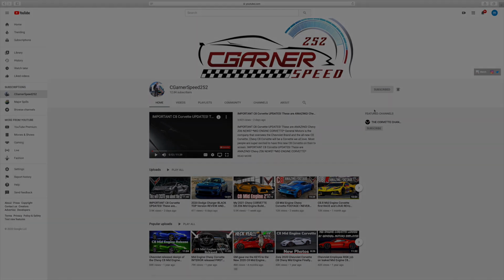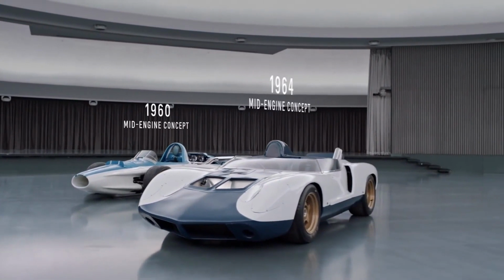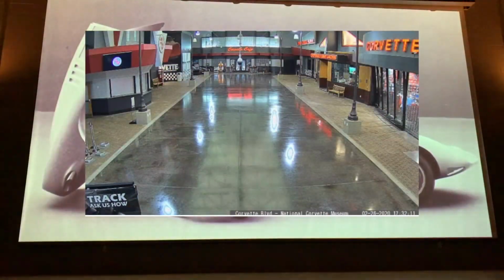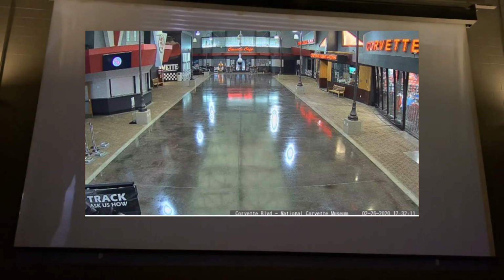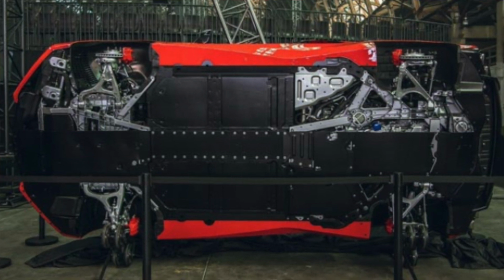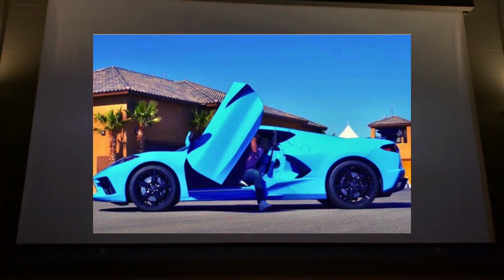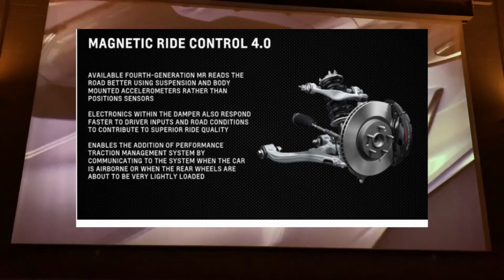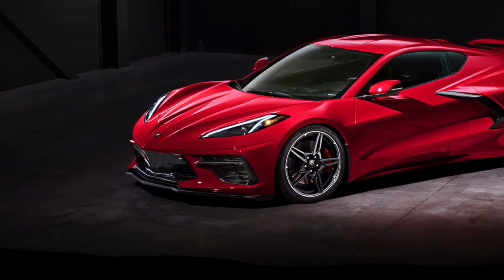SURREAL! Chevrolet RELEASED Official C8 Owner's Manual & MORE for Chevy Corvette! *MID ENGINE*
SURREAL! Chevrolet RELEASED Official C8 Owner's Manual & MORE for Chevy Corvette! *MID ENGINE* General Motors is the company that oversees the Chevrolet Brand and the all-new C8 Corvette. Chevy C8 Corvette will be a Corvette we all love. Most people are super excited to have this new C8 Corvette on their tv screen. SURREAL! Chevrolet RELEASED Official C8 Owner's Manual & MORE for Chevy Corvette! *MID ENGINE*

EXCLUSIVE REVIEW New 2020 Mid Engine C8 Corvette